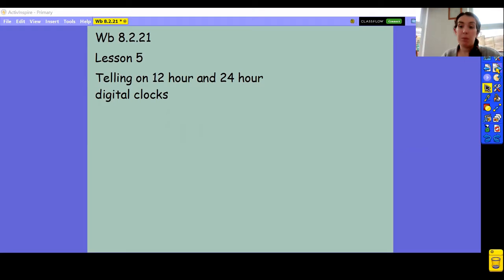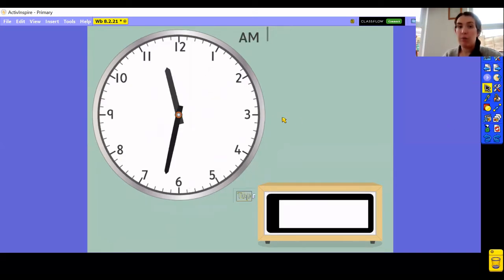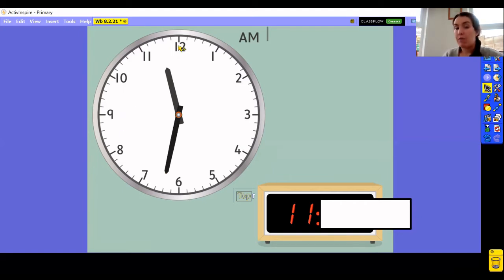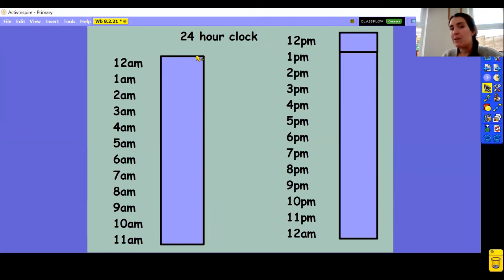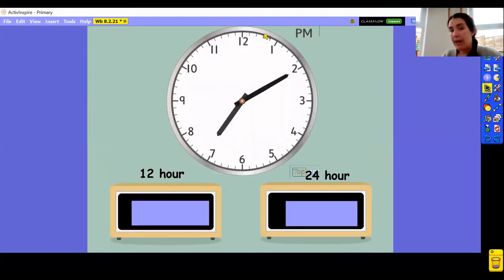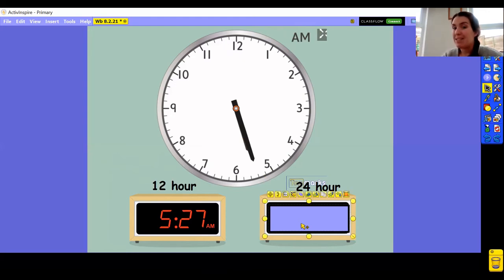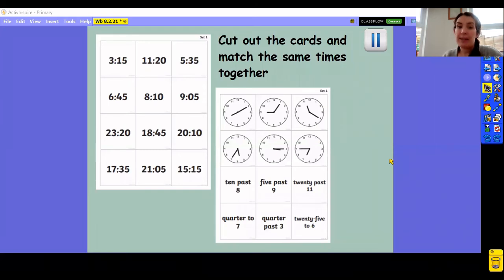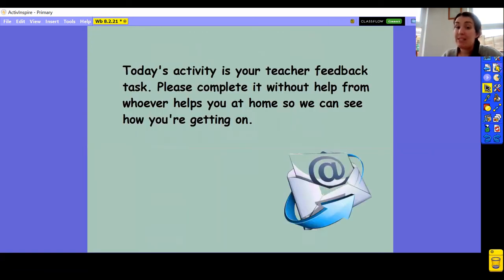Y3 Maths Lesson 5